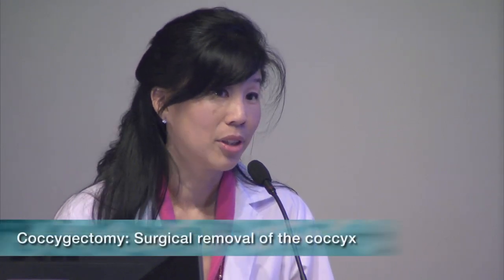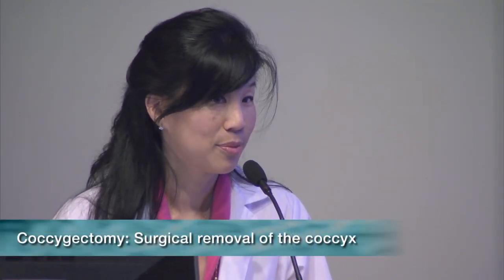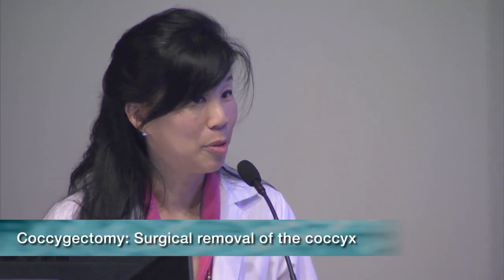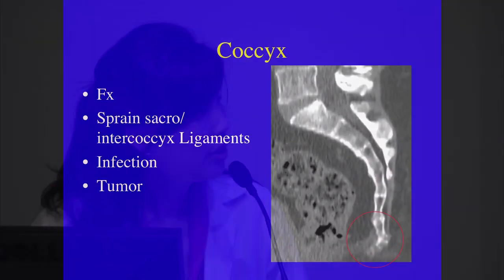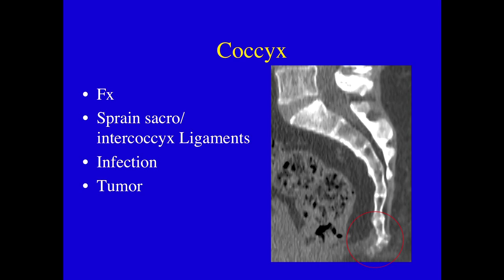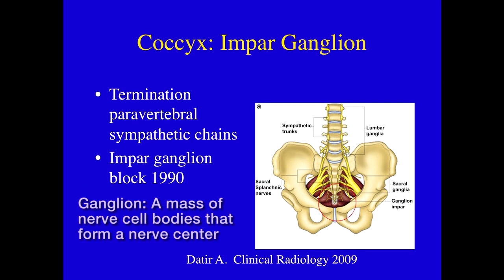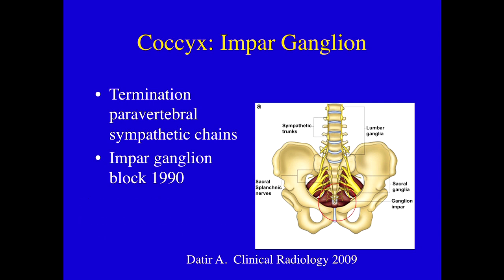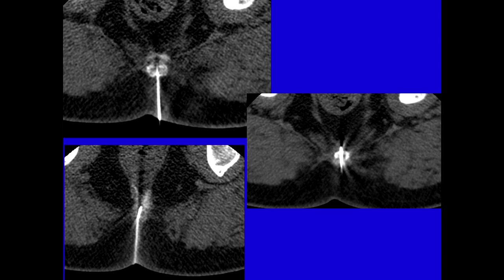UCSF Radiology: Back Pain Related to the Coccyx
UCSF Radiologist Dr. Chin explains how the coccyx can be a source of back pain and what the treatment options are.